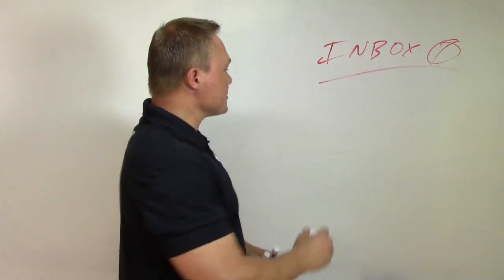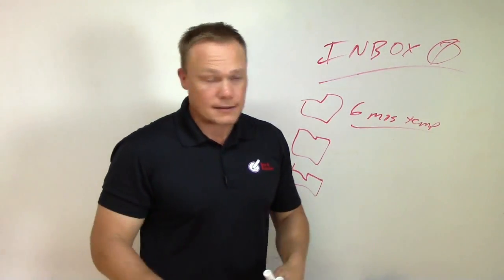How to Get to Email Inbox Zero from Draw In Customers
Your business needs clarity in communication to be great.   With this quick video you will learn how to get to Inbox Zero with your email account.  This will allow you to communicate via email much more effectively and not lose important emails in the mix.  Draw In Customers helps you with your marketing and business success.